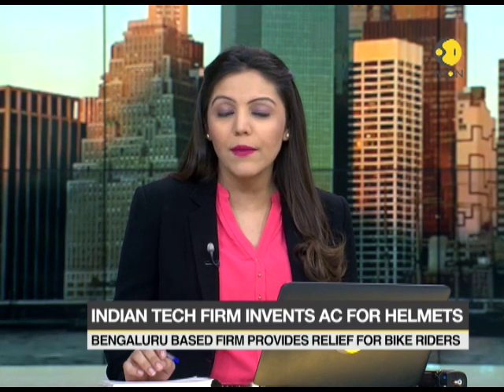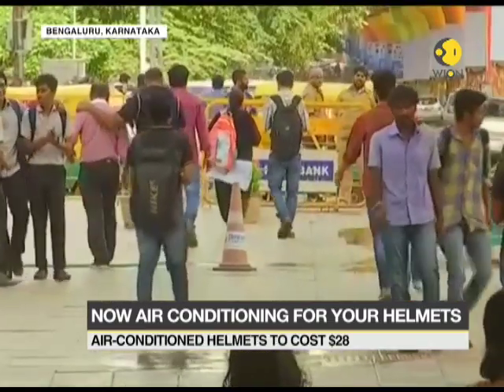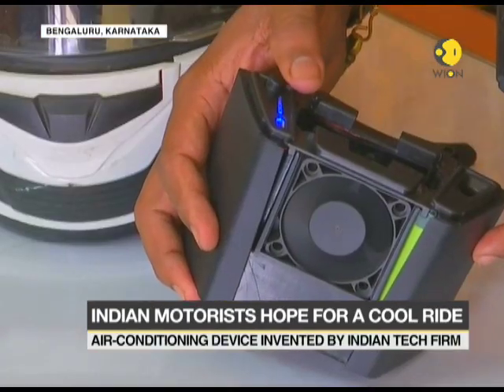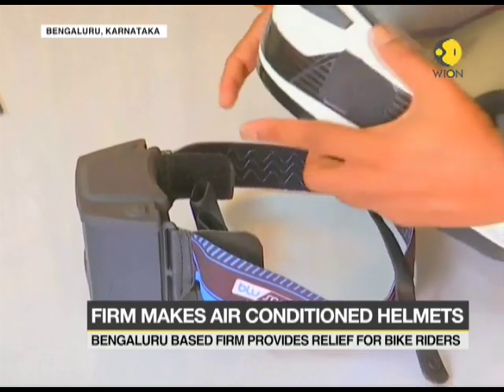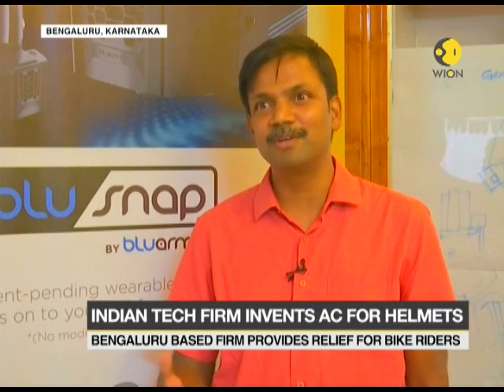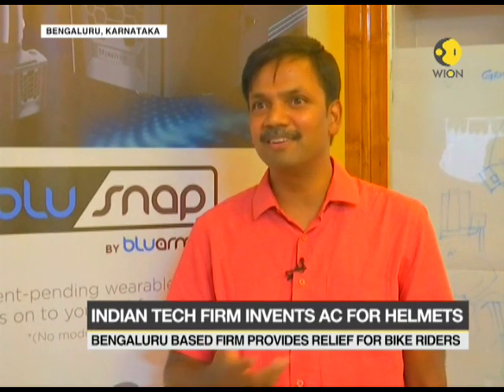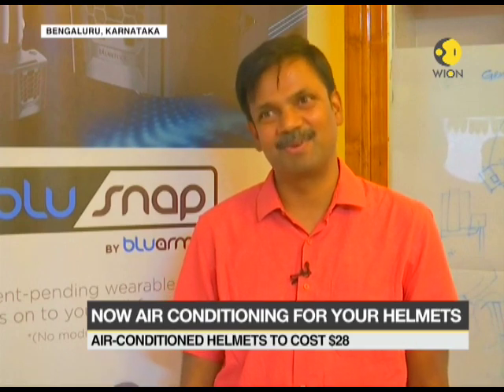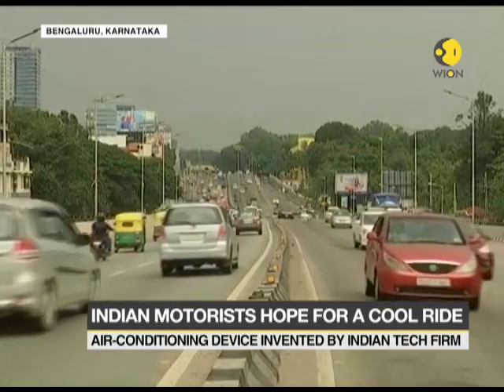Bengaluru based IT firm invents AC for helmets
Bengaluru based IT firm, Blue Armour has invented a wearable cooler for helmets. Watch the video to know more.